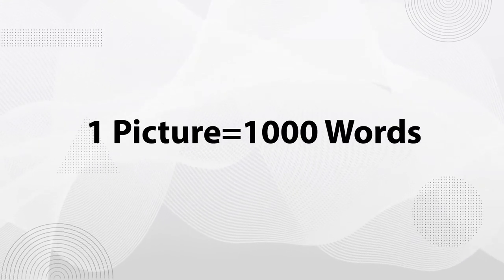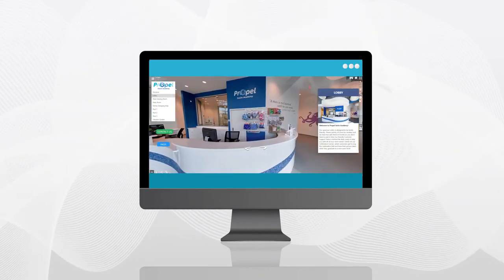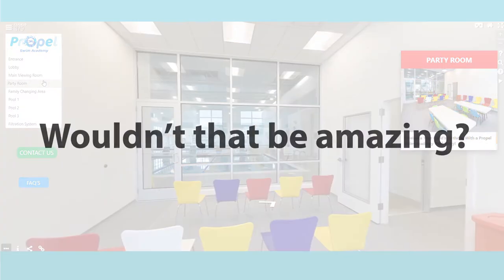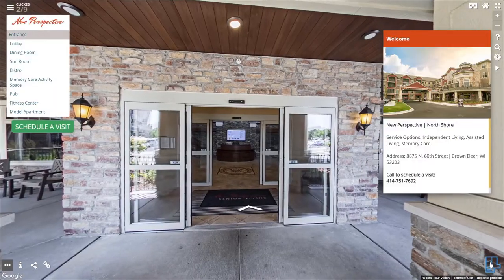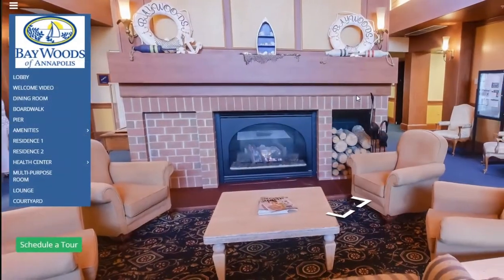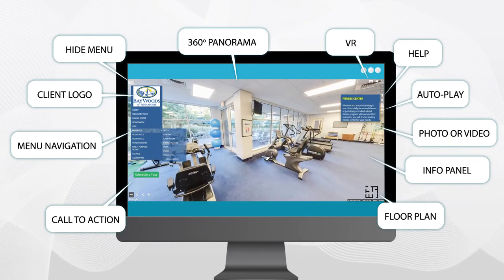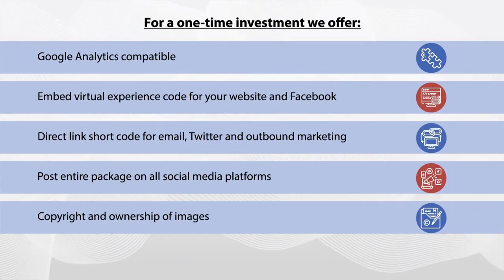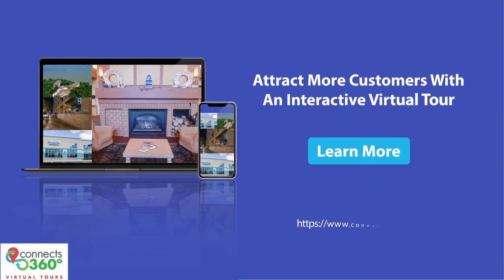Connects 360 Virtual Tours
Boost virtual tour engagement with an interactive overlay.

A picture is worth 1,000 words. A virtual tour is worth 1,000 pictures.

So picture this. A prospective senior living buyer goes online, searching for images and video of nearby communities. Which communities Google promotes, and what that prospective buyer can do on those websites, depends on the operator’s understanding of two facets: how Google drives search returns, and the degree to which that return is interactive.

“Many operators don’t know what Google considers to be a complete listing, part of which is adding high definition photos, panoramas and videos,” says William Brennan, president of Connects 360, which produces Google-centric, interactive virtual tours for senior housing. “We took Google Street View inside. We’re the Google inside people.”

When combined with an interactive menu navigation system, known as an “overlay,” those visual elements — the photos, panoramas and videos — create a unique buyer-centric search experience. Yes, the prospect can explore the senior living community virtually, which is what they want: a 2015 Google survey found that listings with photos and a virtual tour are twice as likely to generate consumer interest than those without.

The overlay allows the sales and marketing team to go even farther, giving each user targeted sales prompts, by placing calls-to-action on each panoramic photo or video.

That two-part creation — the Google-centric virtual tour combined with the overlay — gives operators deeper engagement on their websites and direct connections between prospects and sales team tasks, all at cost-effective prices.

The Google-centric listing and virtual tour

When a prospect searches for a community in Google, a listing appears. The community’s reviews will show up in this listing, as will the visuals.

Because the rest of that information is standardized, the visuals become a major distinguishing factor in the prospect’s search experience.

Considering Google’s ubiquity, many people are familiar with the features Google Maps and Google Street View, which allows them to explore neighborhoods block-by-block, 360 degrees. A Google-centric virtual tour in senior living works the same way. The prospect enters the senior living community virtually and can scroll from room to room, space to space, to simulate the experience of moving through the community or campus.

The key to success, Brennan says, is knowing that Google SEO is boosted by the quality of the visuals:

- High-definition photos
- 360-degree panoramic photos

“The first thing the user is going to see are your photos,” Brennan says. “If they spent money on SEO or search, that’s one of the very first things that a good agency would recommend.”

The interactive overlay: your virtual tour guide

While those three categories of visuals — high-def photos, 360s, video — combined with the completed listing create a compelling tour, the key ingredient for the sales team is the interactive menu navigation system: the overlay. This is the tool that enhances everything the prospect does on the operator’s website.

To put it another way, while many operators have a website that provides a virtual tour, the overlay provides a virtual tour guide.

“The overlay has, on the left-hand side, a menu: the customer’s logo at the top, and then going down the side, you might see ‘entrance,’ ‘dining room,’ ‘living room’ and examples of bedrooms,” Brennan says. Instead of simply enabling a virtual tour, the operator with the overlay empowers the prospect to click on any of those room tags to find a specific area of the community.

These clicks are aligned with sales teams tasks via what Connects 360 calls an “infopanel”: blocks of text that empower the user to gain information and explanations about whichever room they are currently in, or to trigger additional calls-to-action.

“In a matter of seconds, the user can bounce around the virtual tour by using the overlay to see the parts inside the facility that interest them, and then there are links to places on their website,” Brennan says. If the senior living tour has a video, we embed that video inside that overlay to make that video more effective than it being on its own.”

All of this work creates newfound sales and marketing efficiencies, such as a 40% reduction in wasted in-person viewings, according to a 2018 study by Property Week.

“To me, it’s a must-have,” Brennan says. “It’s one of the best marketing investments you can ever make.”